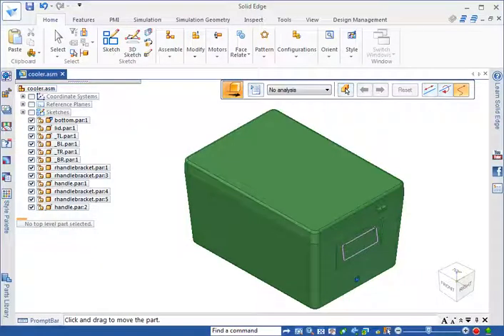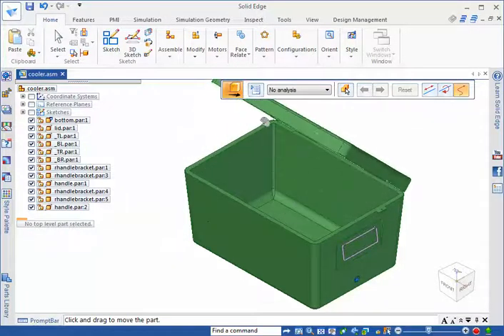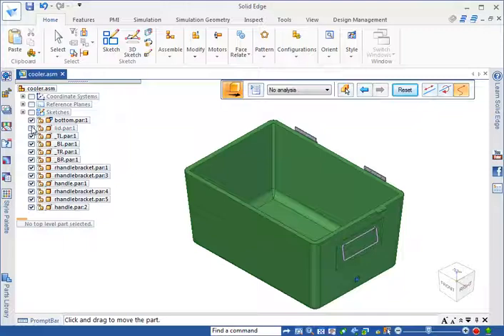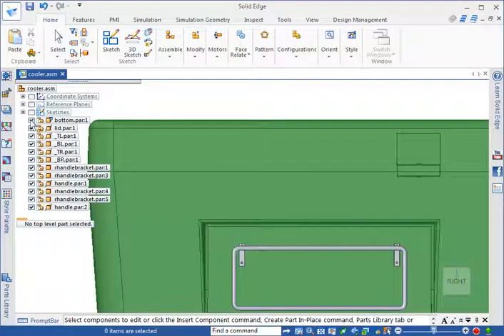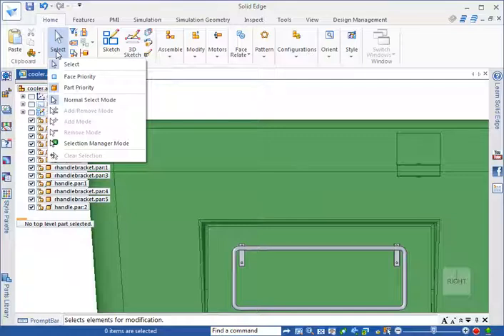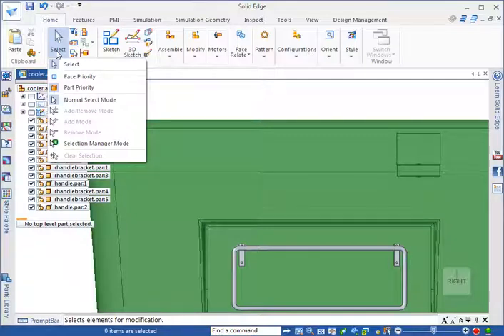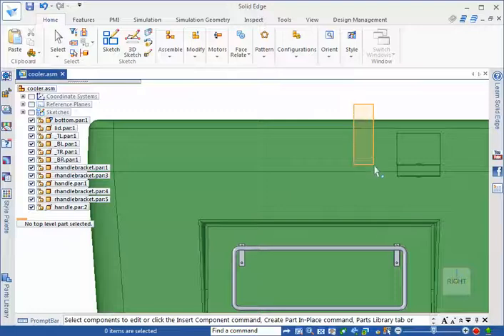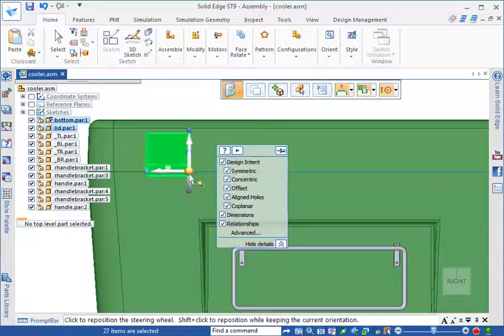24 Synchronous part edits in assembly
24 Synchronous part edits in assembly